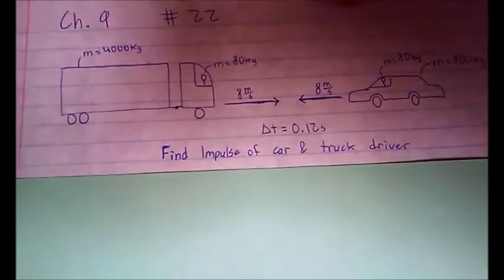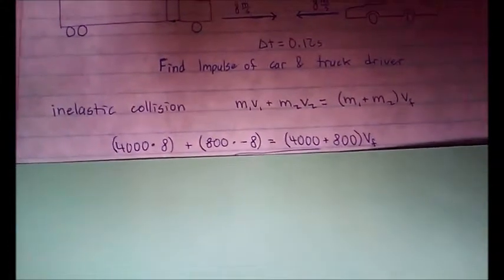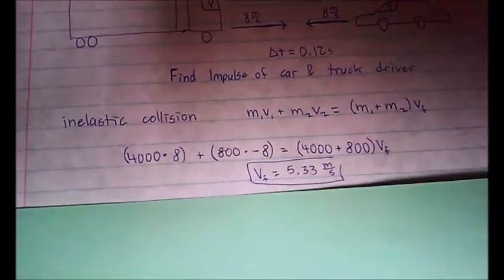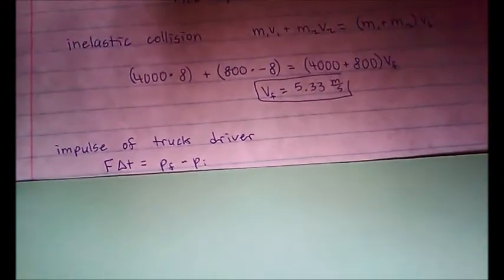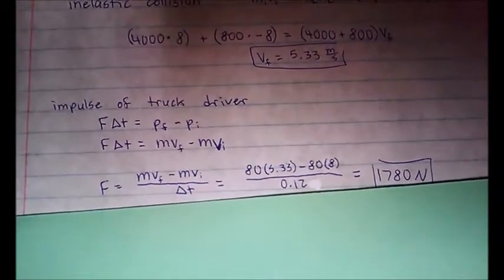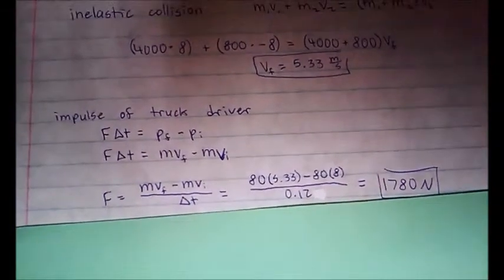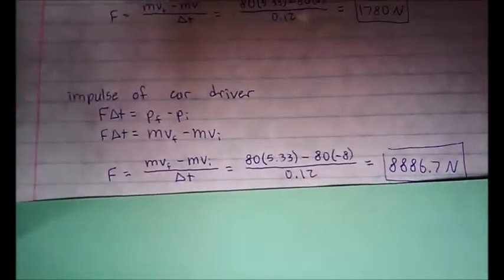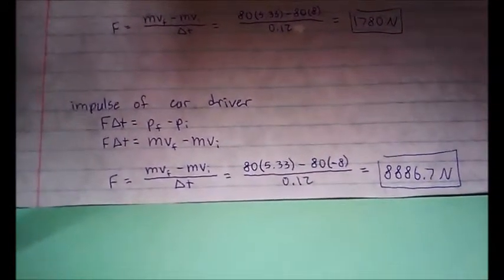Chapter 9 Number 22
A step by step walk through of chapter 9 number 22, by Jake Adler.